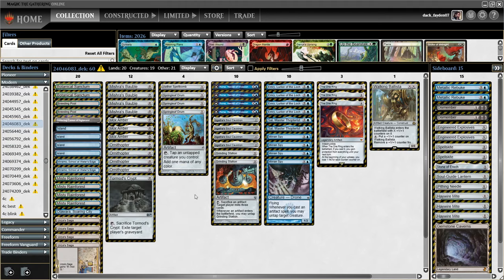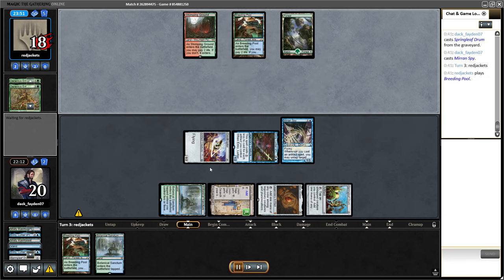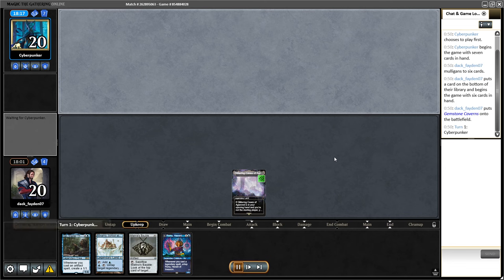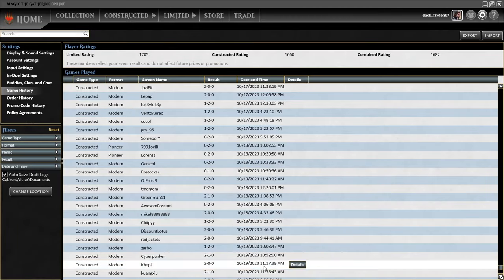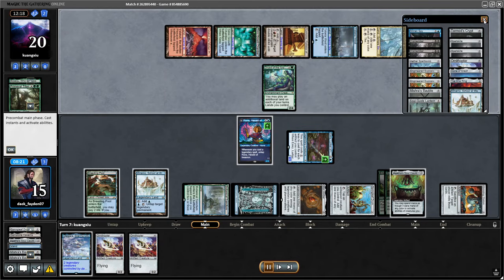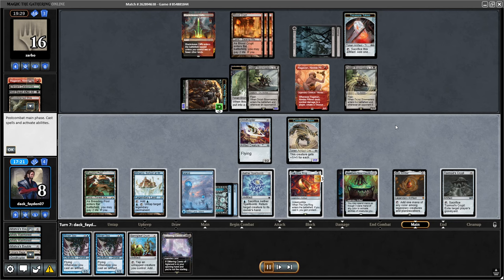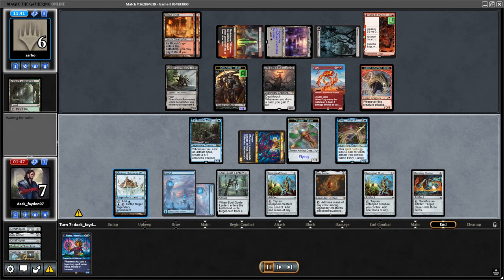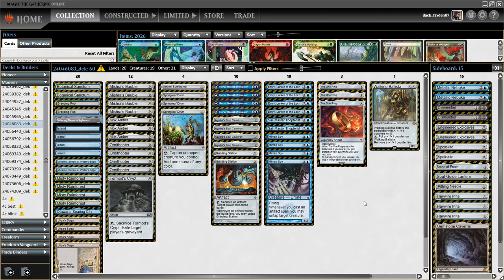OLD BULK Common BREAKS EMRY in MODERN! | Emry Rona Cauldron Combo| MTGO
Mirran Spy is an old common from Mirrodin Beseiged, and I recently found it was the perfect fit for Emry/Rona combo! With Soul Cauldron, it allows for multiple infinite lines and really interesting gameplay! In the last two weeks of brewing, this is the strongest deck I remember playing. What do you think about Emry Combo and Mirran Spy?

0:00 Introduction
6:28 Round 1
12:31 Round 2
18:01 Round 3
23:20 Round 4
36:26 Round 5
50:09 Deck Tech/Discussion

Decklist:

4 Island
4 Agatha's Soul Cauldron
3 The One Ring
4 Emry, Lurker of the Loch
4 Rona, Herald of Invasion
1 Otawara, Soaring City
4 Urza's Saga
4 Misty Rainforest
2 Sai, Master Thopterist
3 Mox Amber
1 Walking Ballista
2 Breeding Pool
2 Grinding Station
4 Ornithopter
1 Aether Spellbomb
2 Minamo, School at Water's Edge
4 Mishra's Bauble
1 Gemstone Caverns
3 Springleaf Drum
4 Mirran Spy
1 Tormod's Crypt
2 Botanical Sanctum

2 Engineered Explosives
1 Gemstone Caverns
1 Pithing Needle
2 Spellskite
2 Dismember
2 Metallic Rebuke
1 Soul-Guide Lantern
3 Haywire Mite
1 Stone of Erech